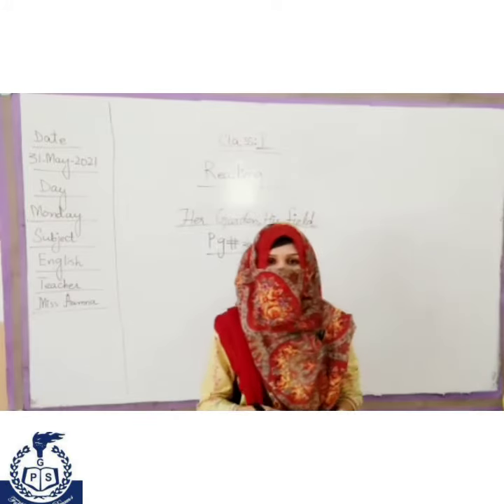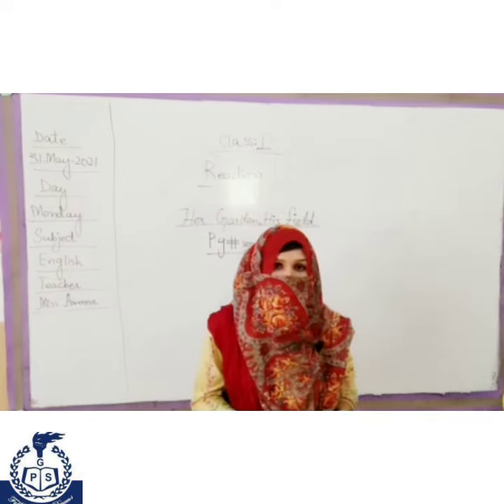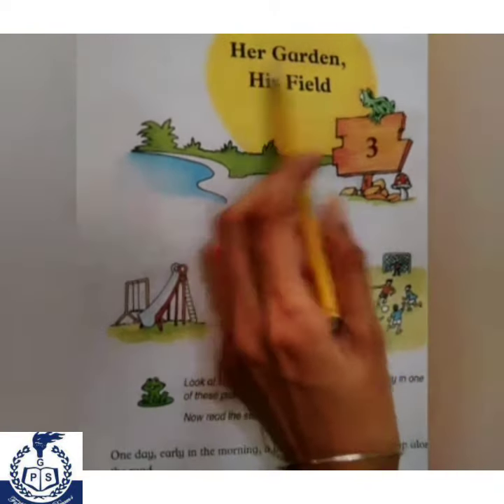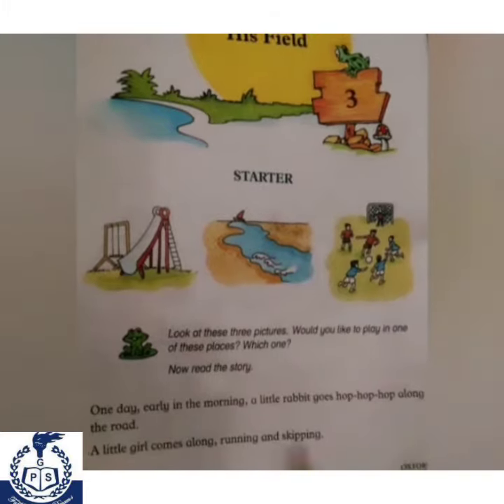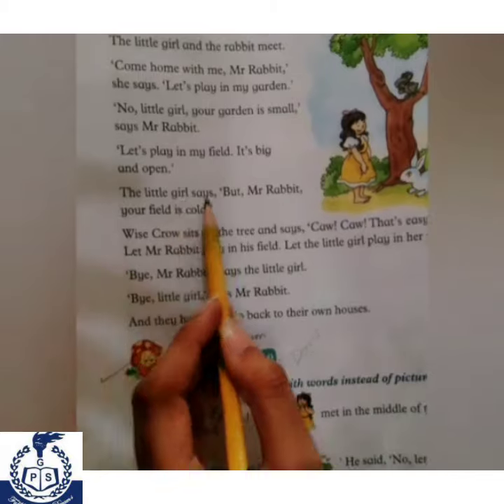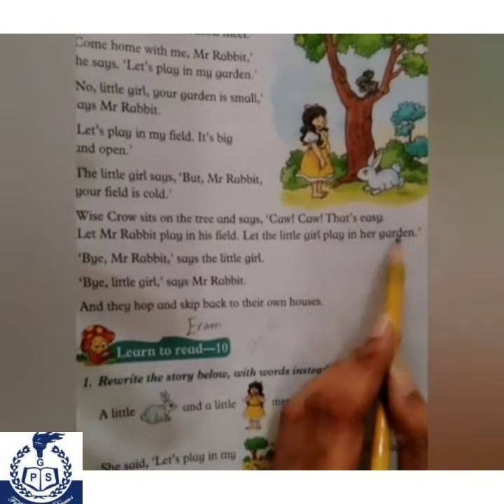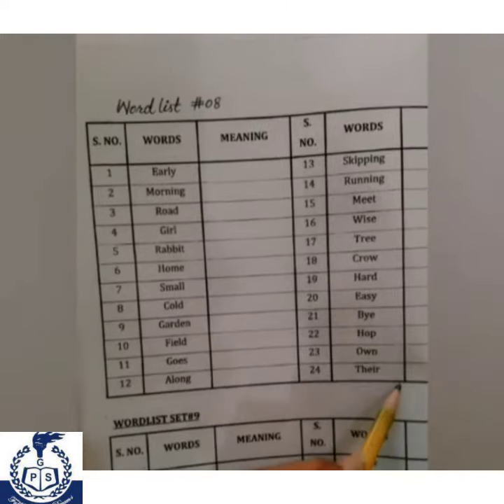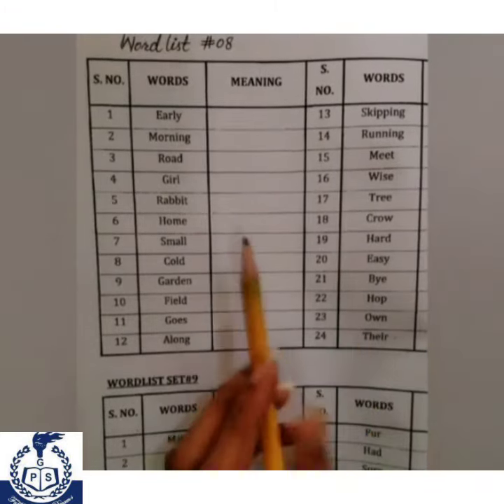Reading "Her garden , his friend"